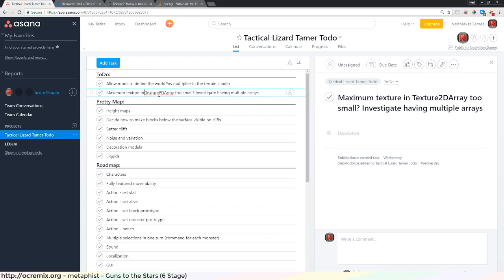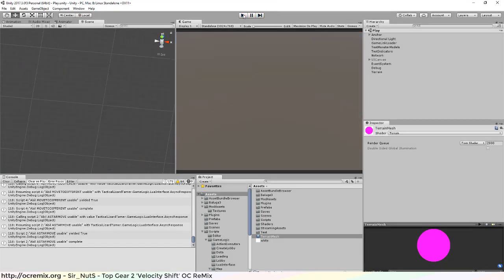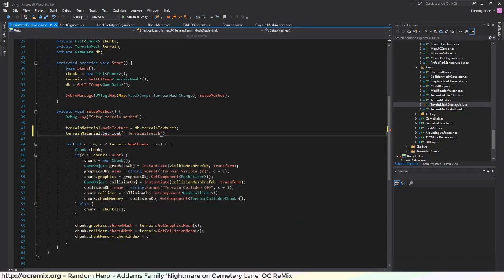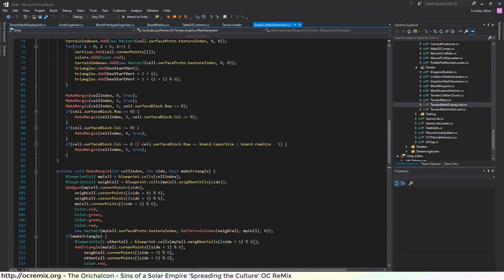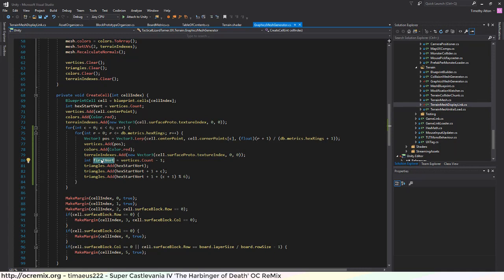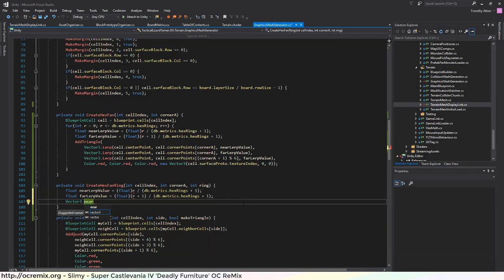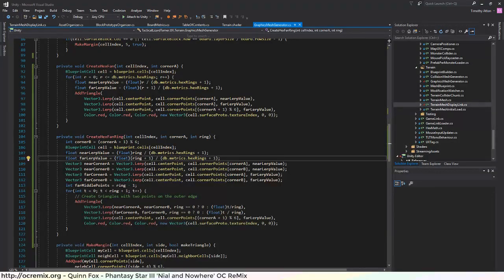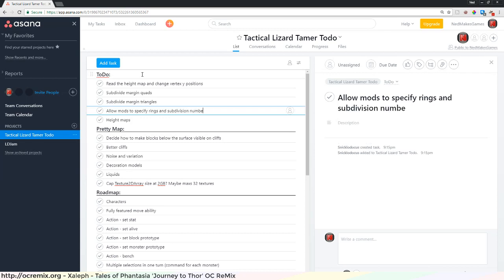Subdividing hexagons! Tactical Lizard Tamer, Unity Game Dev Log [Part 94]